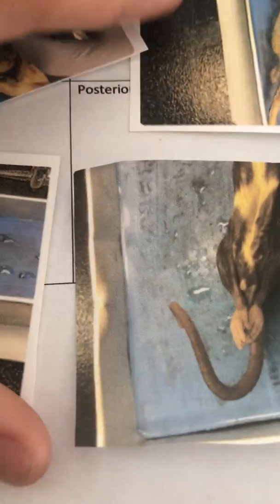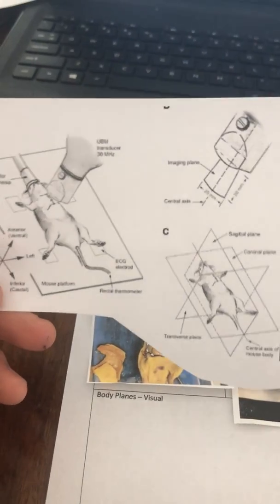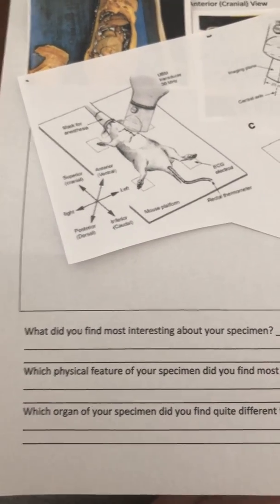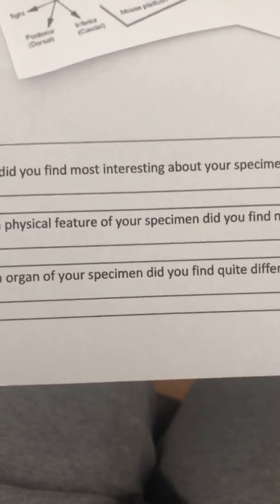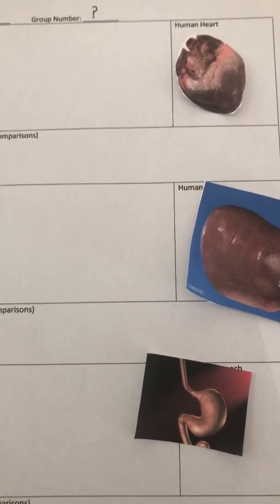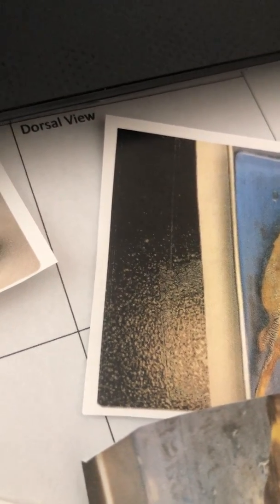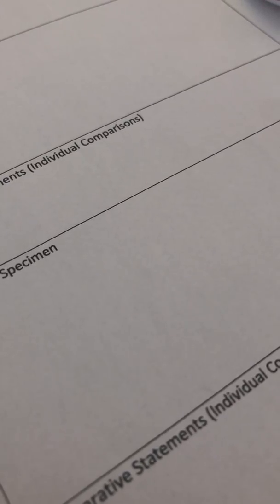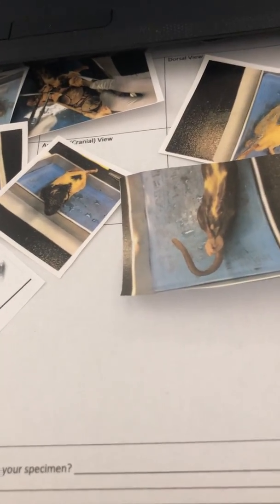For Mrs. Hollack Biology.